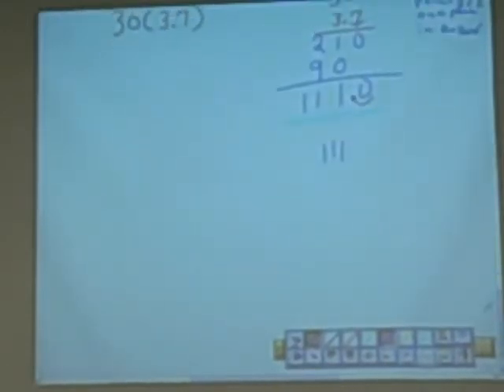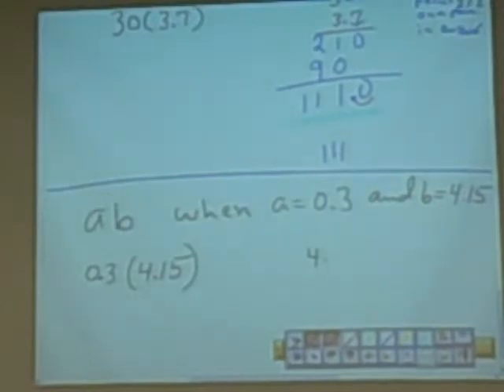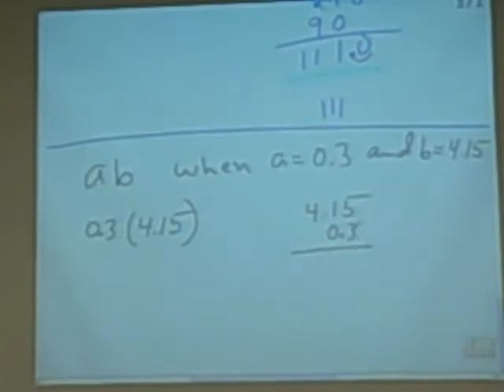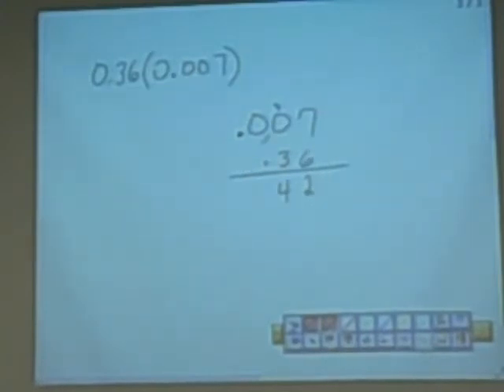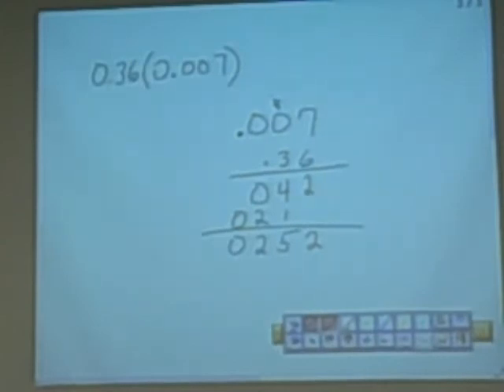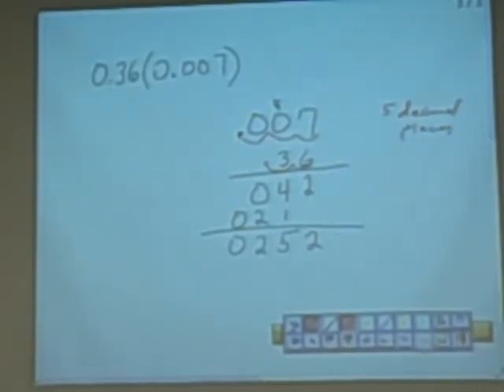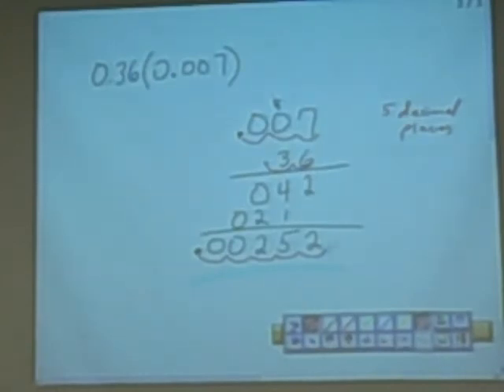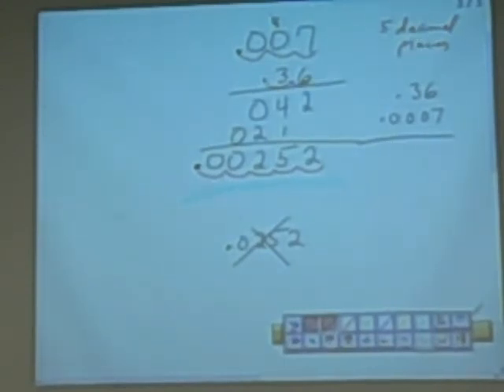Multiplying Decimals part 4 060 u3L2D1 .AVI